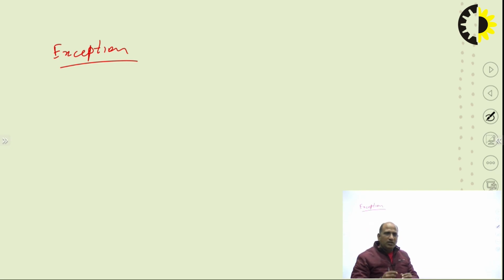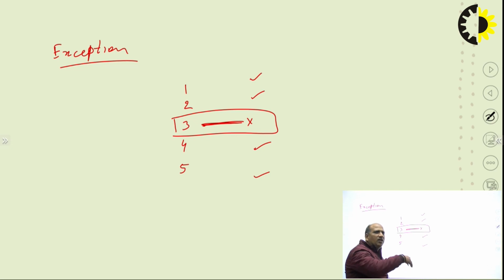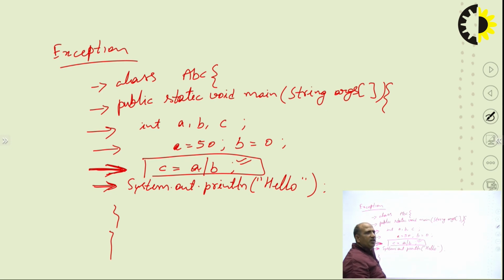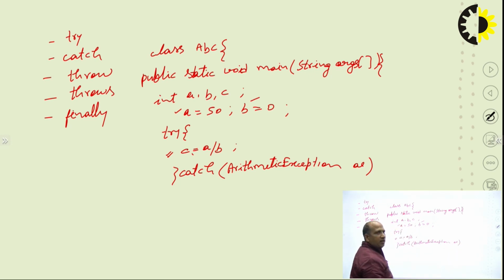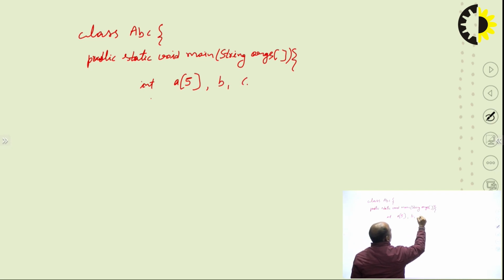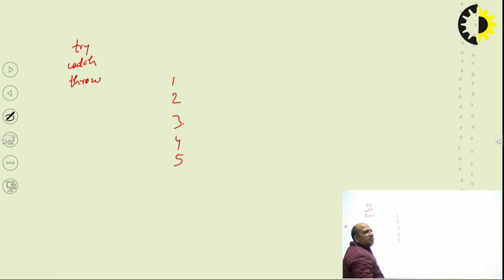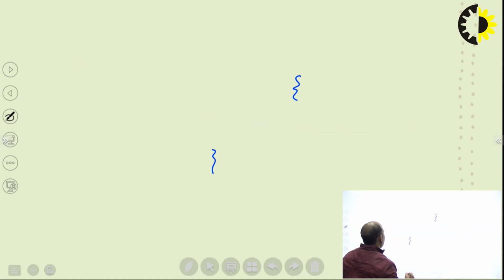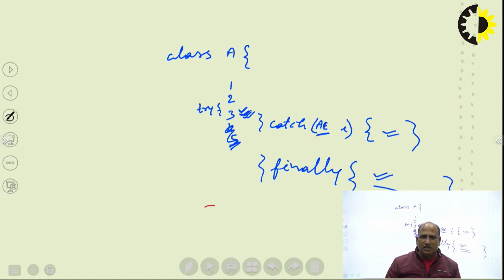''Exception Handling'' Web Technology Lecture 04 By Mr Santosh Mishra, AKGEC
Expectation handling is abnormal situation in your price of code if handled properly code will be robust.